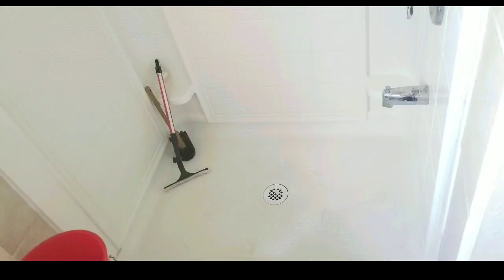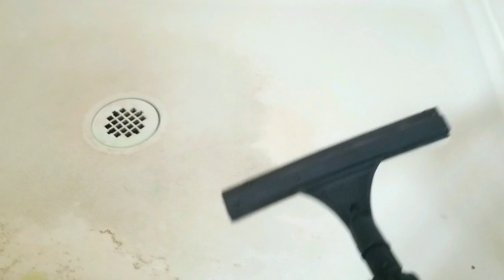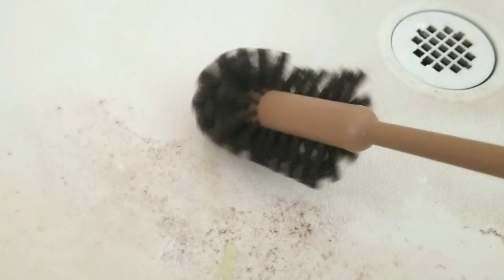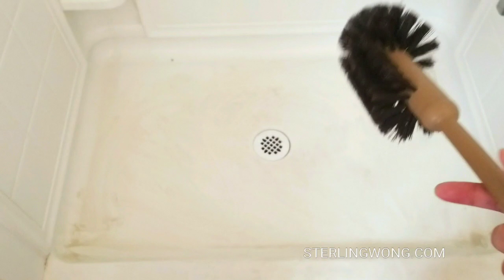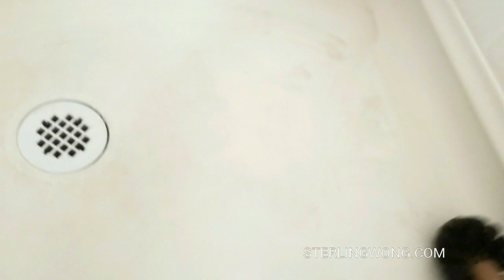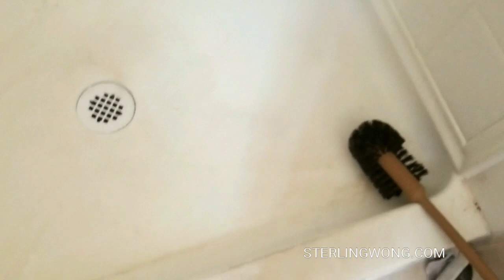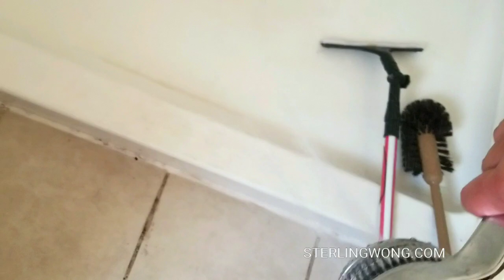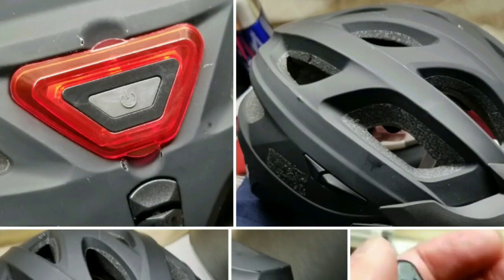How to clean shower stall in 10 minutes the easy way without much scrubbing.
Living with room mates and sharing a shower stall, we take turns to clean the bathroom every other week. Sometimes longer. I found a fast low effort way of cleaning my shower stall using use Lime Away Gel ), car wind shield sponge brush ), and a commercial grade toilet bowl brush .

Over the past 10 years i have been living in Los Angeles with very hard water. Grime and mildew builds up on the hard water calcium buildup. When its my turn to clean the plastic shower stall and bathroom, I use Lime Away Gel ) to melt the calcium and grime, lightly brush, then rinse all the dirt and grime off with hot water.  The whole process takes less than 10 minutes and is effortless.

Safety first: Wear eye and skin protection.  I use my $5 safety glasses ) to protect my eyes from any chemical splashes. I would also use dish washing gloves for skin and hand protection.
DO NOT LEAVE Lime A WAY GEL on metal or chrome surfaces, it will stain the chrome. Wipe on and rinse off within 2 minutes.

The  brushes i always use are the Rubbermaid Commercial toilet brush:
which costs about $5-7 dollars but has lasted over 9 years now. The sole purpose of this one brush is for shower stall cleaning only. Its put away after every use. This commercial brush is not only heavy duty brushes, moreover it has a long handle for better reach with out stooping on my knees to clean the shower.  The main purpose of this brush is to apply the gel to hard to reach nooks and crevices. And for the final scrub overall.
I keep a separate better looking stainless steel toilet brush )for toilet cleaning and aesthetics.

The second brush is a car windshield brush Its durable and has lasted for over 7 years in my bathroom brush tools. The main purpose is to apply a film of the gel onto the large surfaces of the stall quickly.

I apply the lime away gel onto a slightly wet brush and apply directly on the flat shower walls. Then i use the commercial grade toilet brush to apply and scrub the crevices.

I apply gel to the floor of the shower last, and as i apply i start scrubbing the heavy stains and grime on the floor. By this time 6-8  minutes would have passed and it would be time scrub the any nooks quickly as most of the calcium has been softened. 80-90% of the grime and stains should come off.  Using HOT water, rinse from the top to the bottom and most of the dirt, grime, calcium , and stains will pretty much wash away.